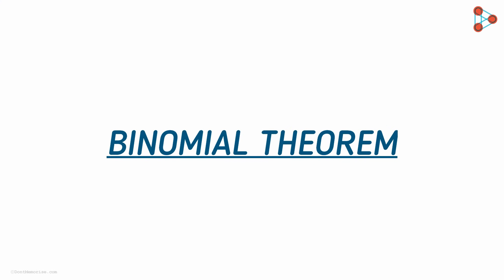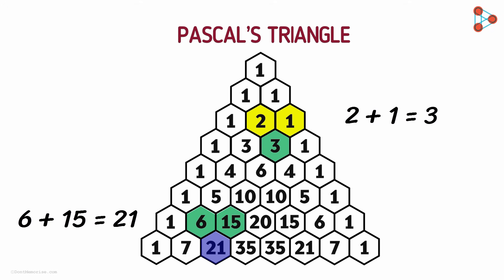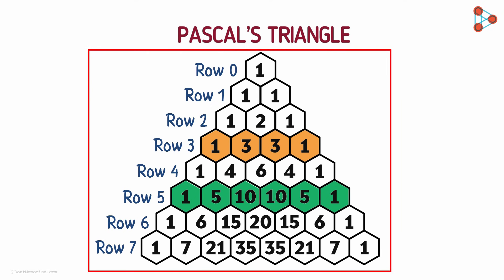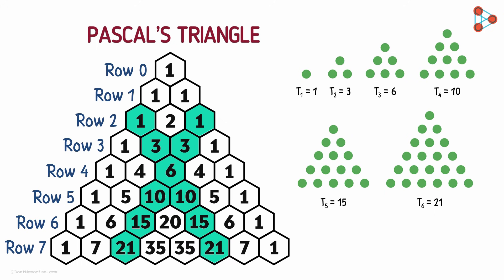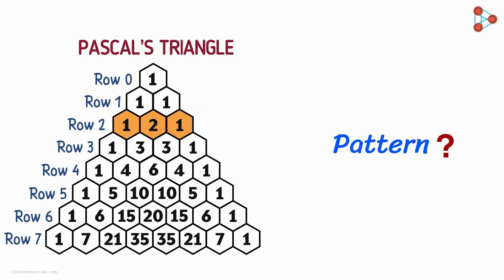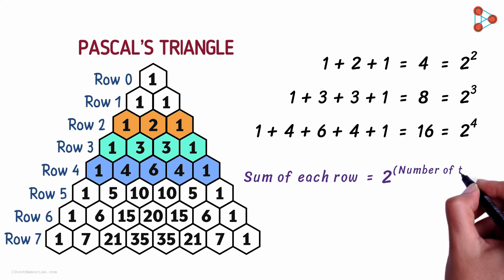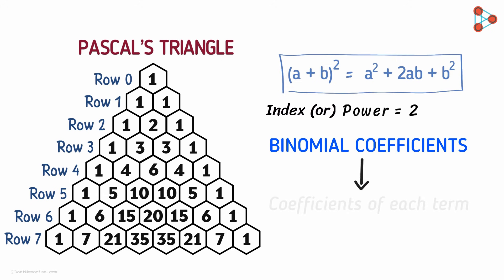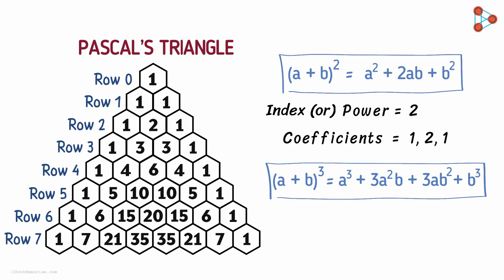Pascal's Triangle and the Binomial Theorem | Don't Memorise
📅🆓NEET Rank & College Predictor 2024 The concept of Pascal's Triangle helps us a lot in understanding the Binomial Theorem. Watch this video to know more...